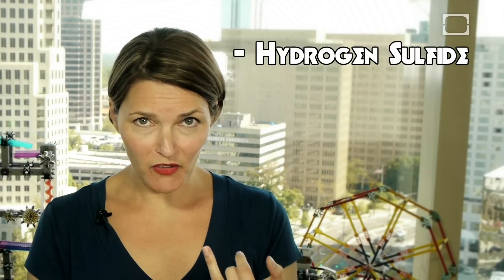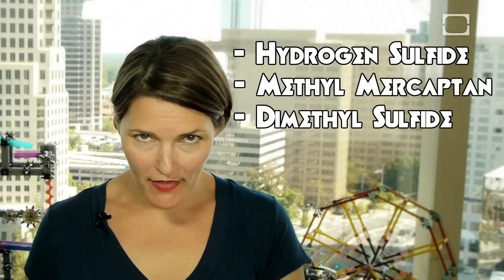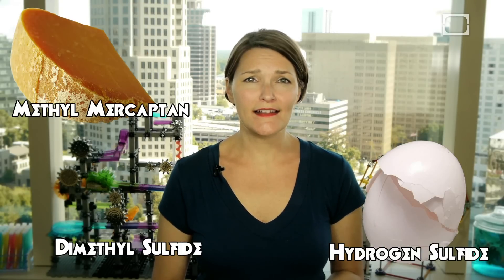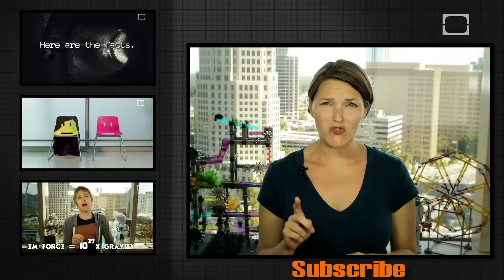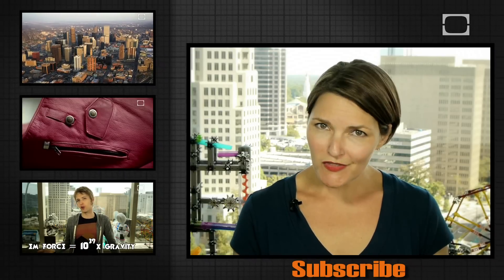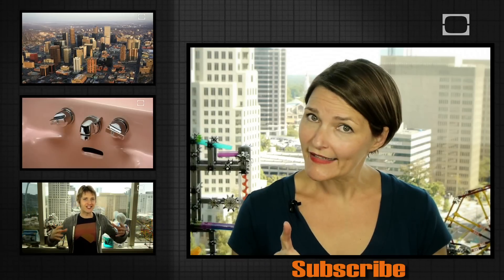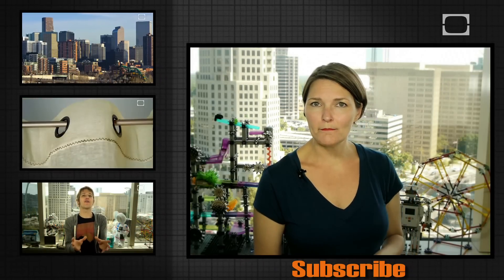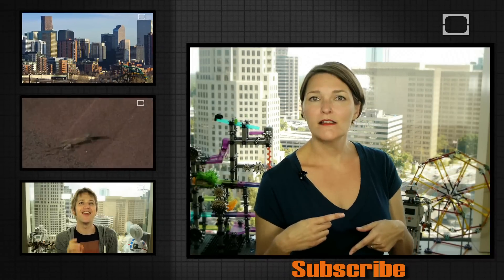The Good, Bad and Ugly of Breath - Epic Science #54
Have you ever noticed a particularly fetid fragrance rising from your tongue? Find out what causes good, bad and ugly breath. (Includes a cameo of hydrogen from your colon.)